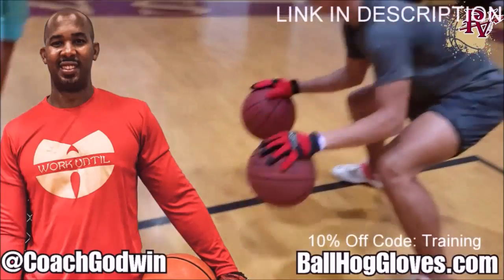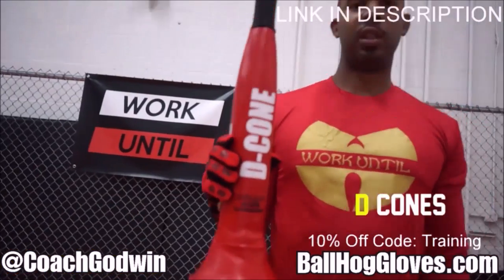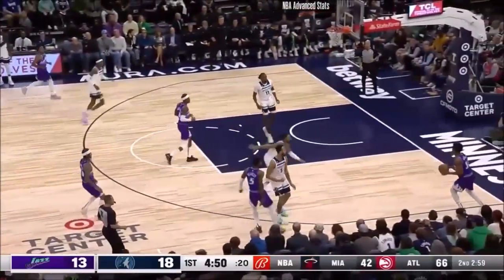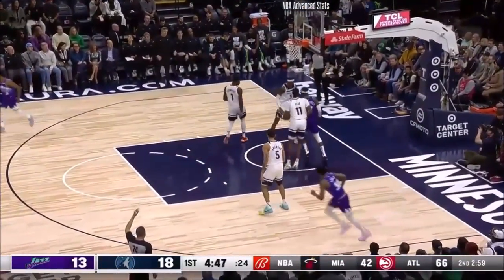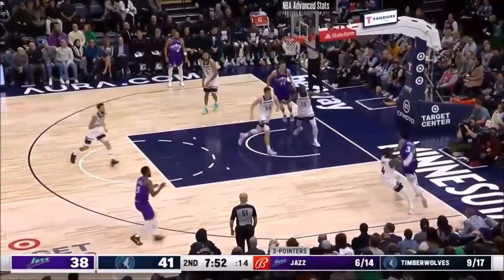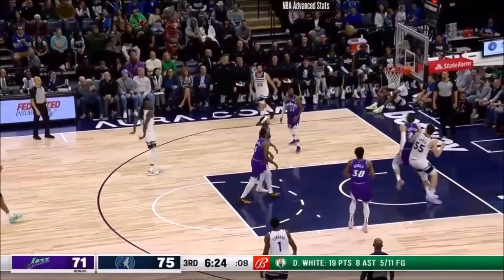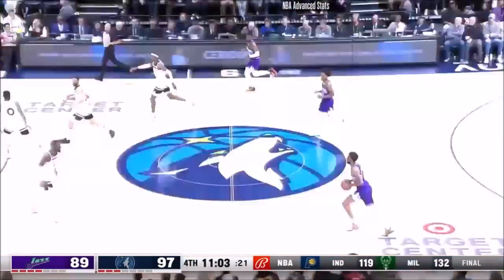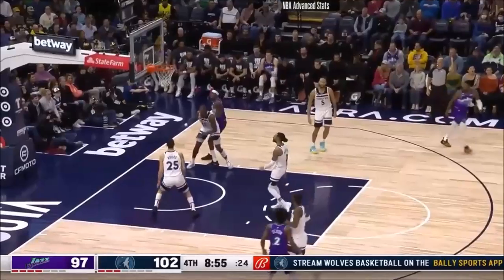Ochai Agbaji 17 pts 3 threes vs Wolves 22/23 season